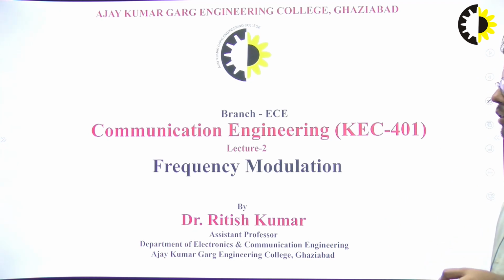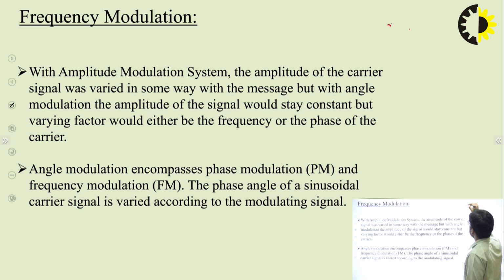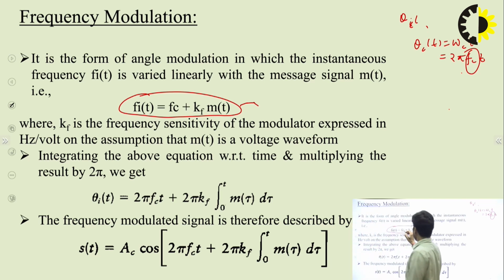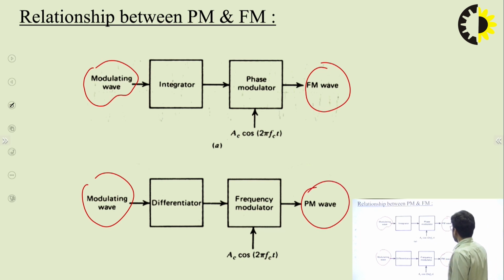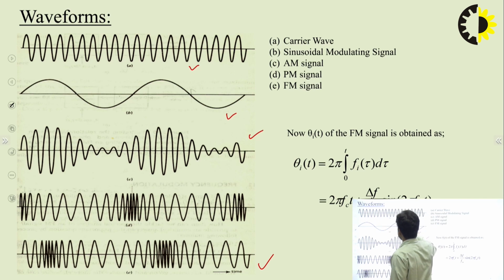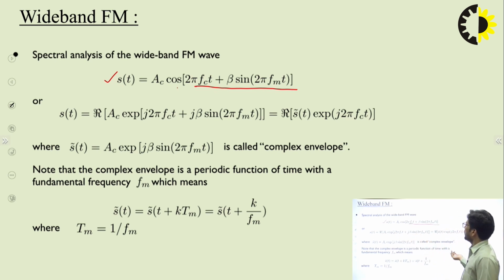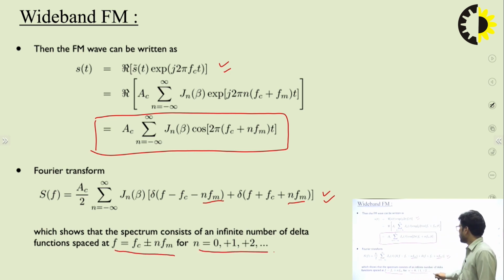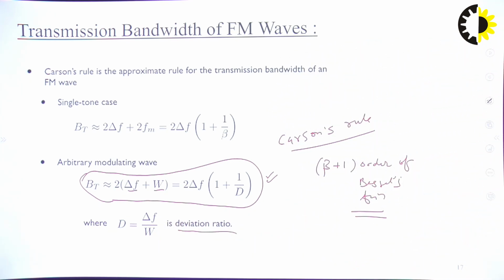''Frequency Modulation'' Communication Engineering Lecture 02 By Dr Ritish Kumar, AKGEC